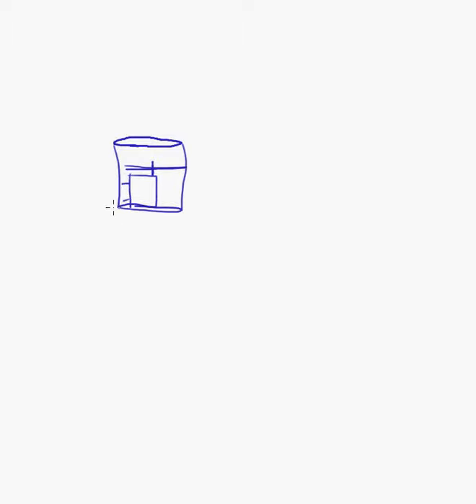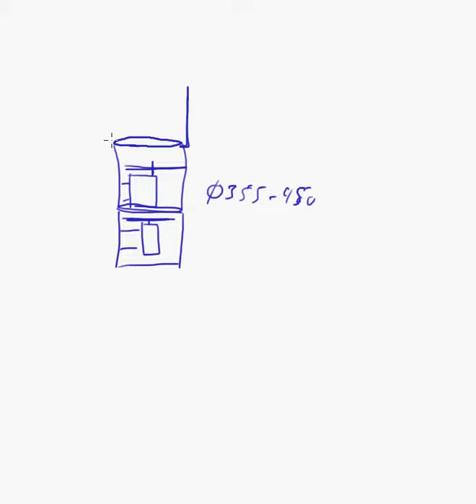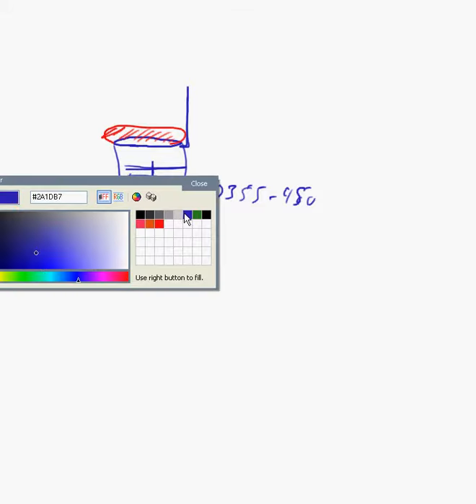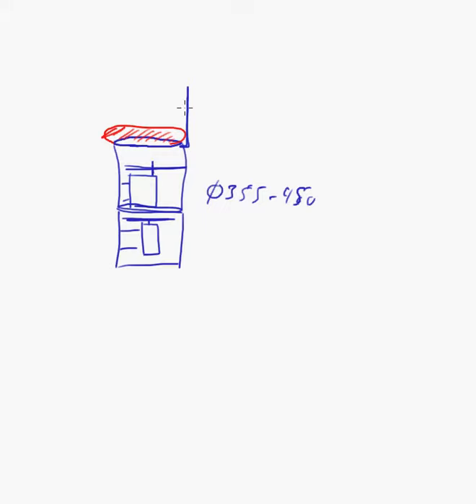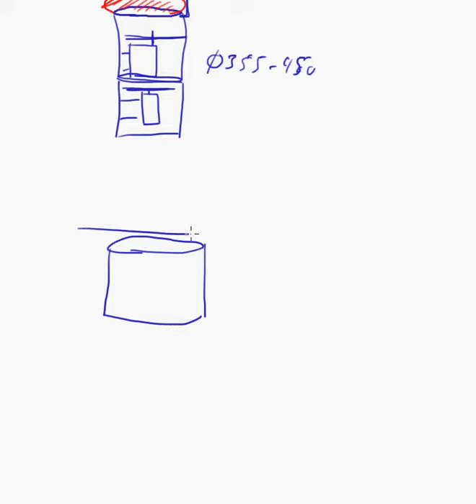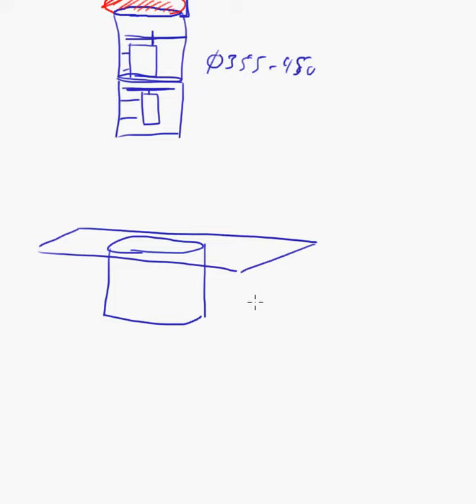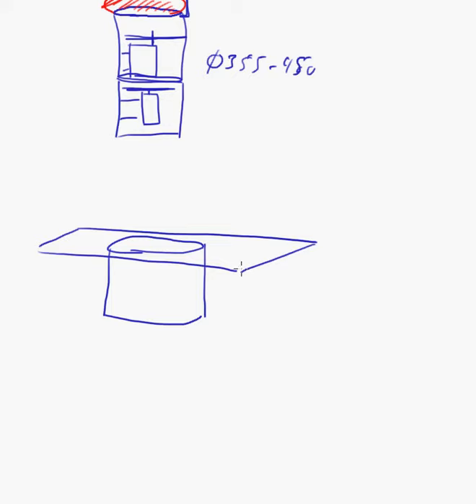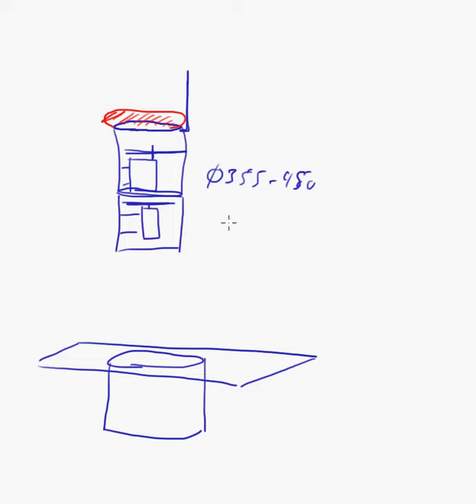Ideas for Furniture Made out of Axial Fans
Axial fan furniture is not a bad idea for ventilator manufacturers, especially for conference rooms designed to welcome prospects and suppliers.

Axial fan furniture is in my opinion definitely a whaoo! factor